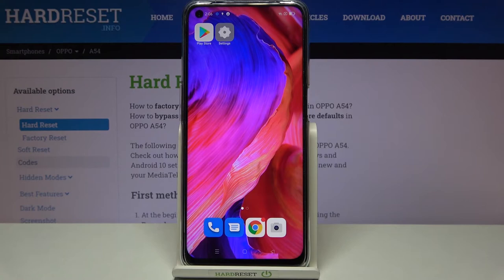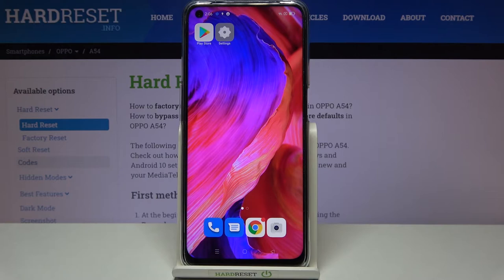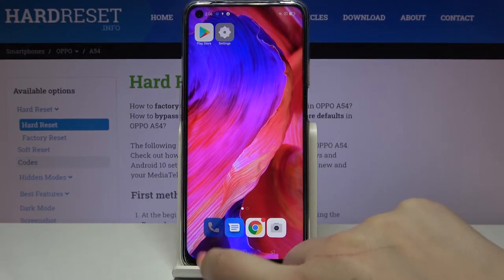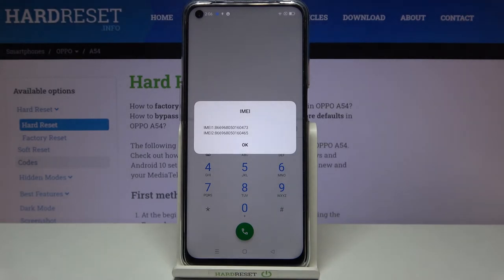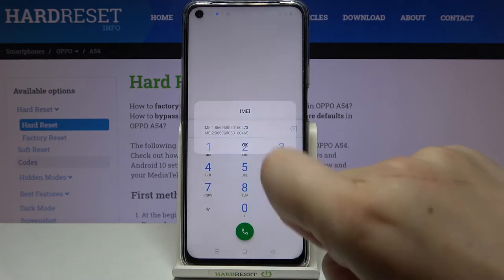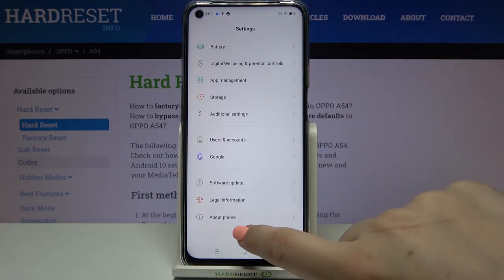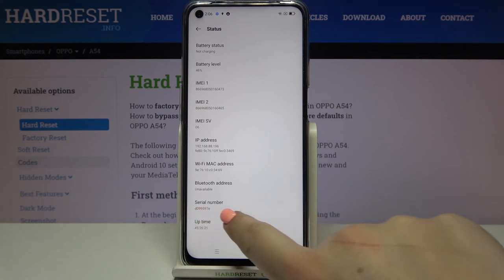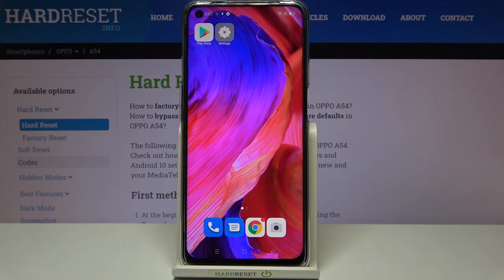How to Check IMEI and SN in OPPO A54 – Find IMEI and Serial Number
We have created this tutorial especially for you, because we want to show you where the two unique numbers are located - IMEI and SN in OPPO A54. Follow our instructions and discover what special code should be entered to make these two numbers appear and find out where to find these numbers in the specification tab of this device. Go to our IMEI.Info page if you want to decode the IMEI number assigned to your OPPO A54.